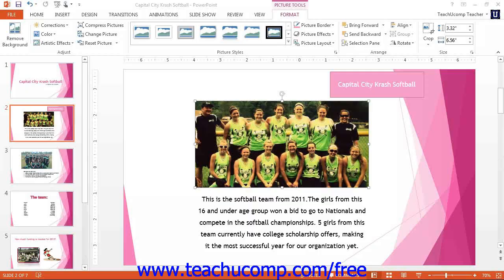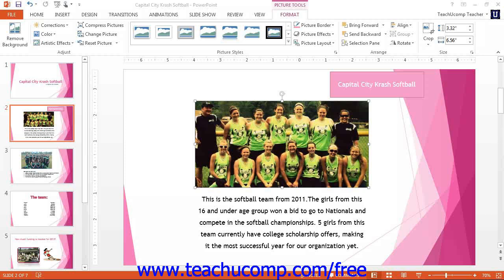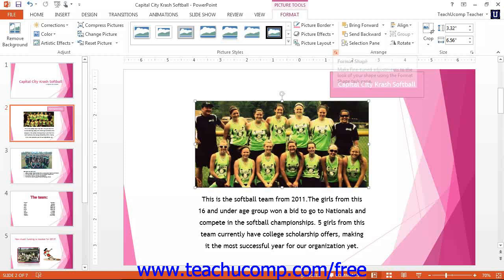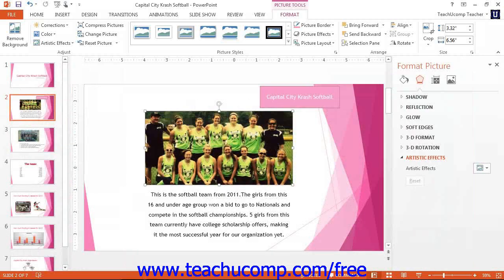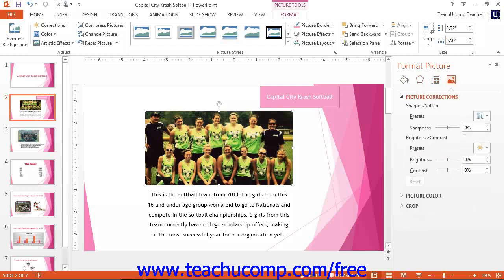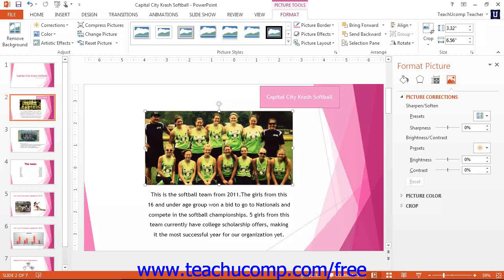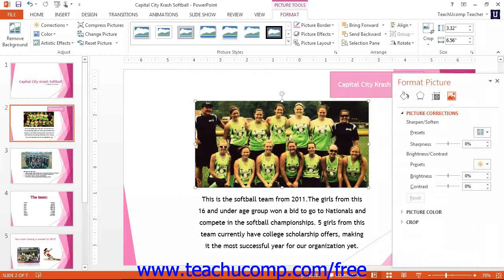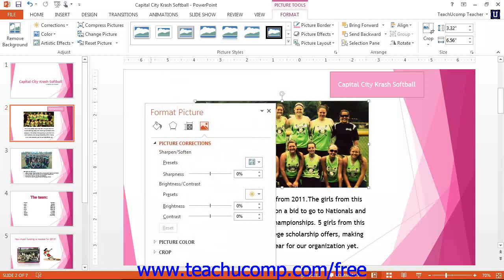PowerPoint 2013 Tutorial Using the Format Picture Task Pane-2013 Only Microsoft Training Lesson 5.7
Learn how to use the Format Picture Task Pane in Microsoft PowerPoint - the most comprehensive PowerPoint tutorial available. Visit us today!